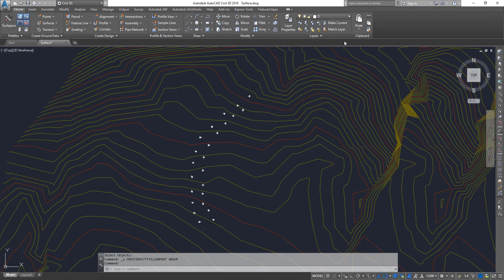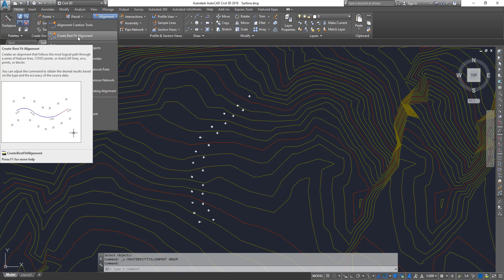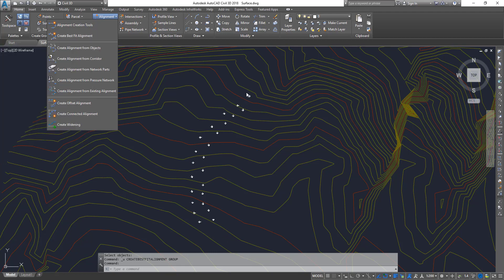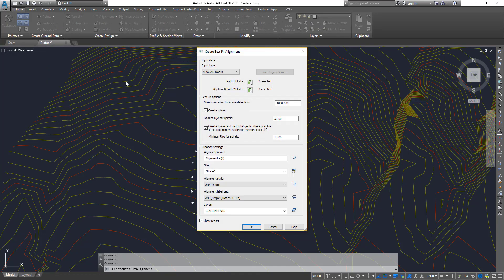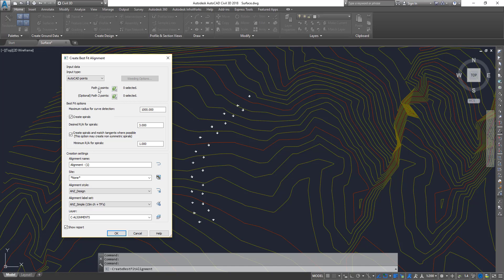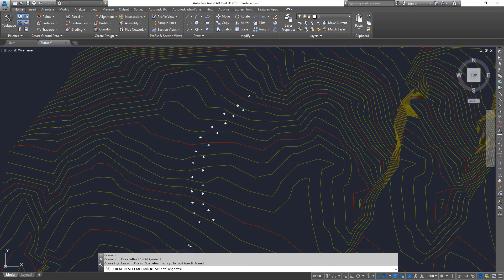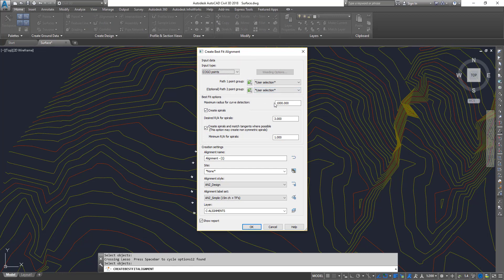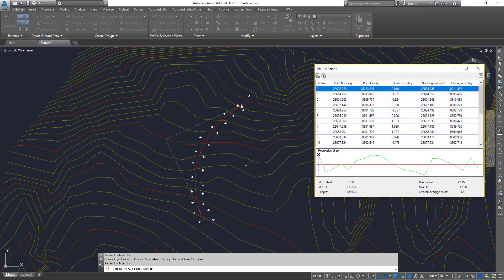Civil3D Alignment Creation using Best Fit Method